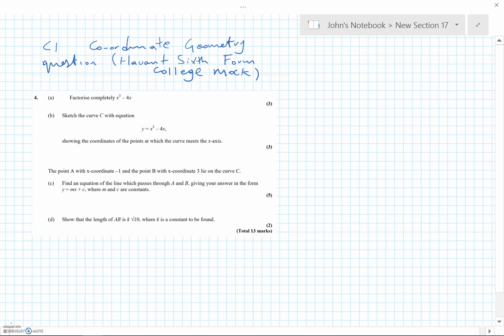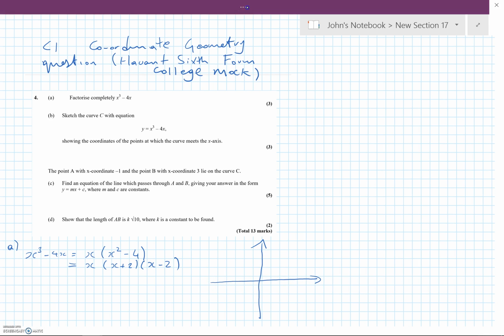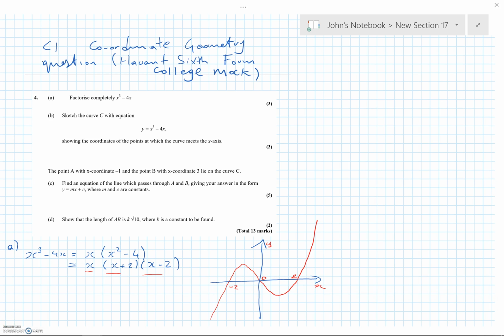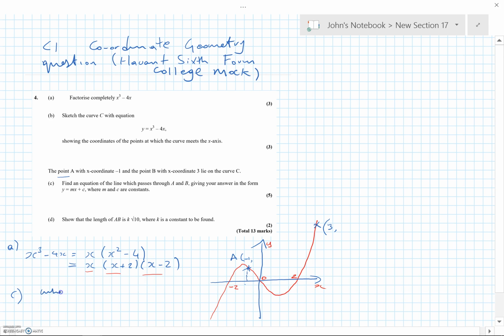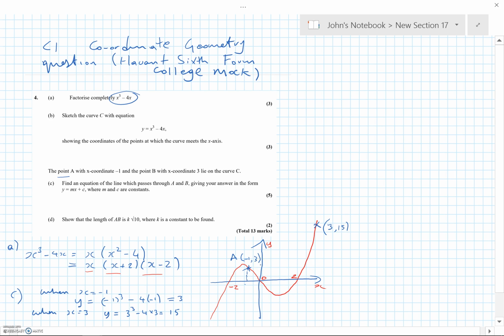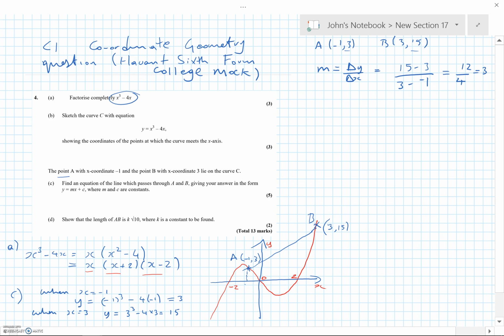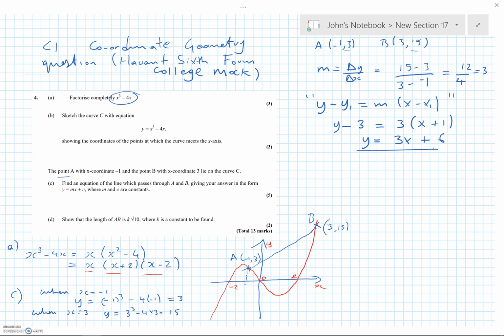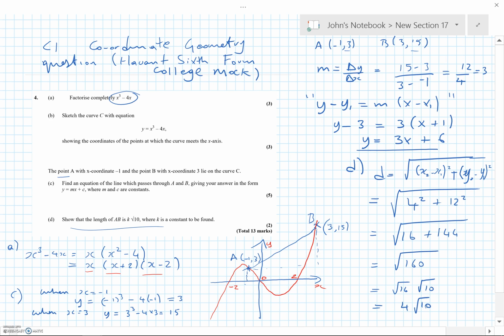C1 Grapgh Sketching and Coordinate geometry question HSFC Mock 2016